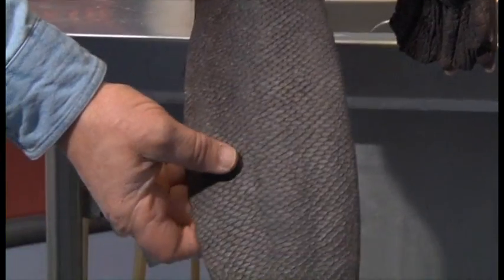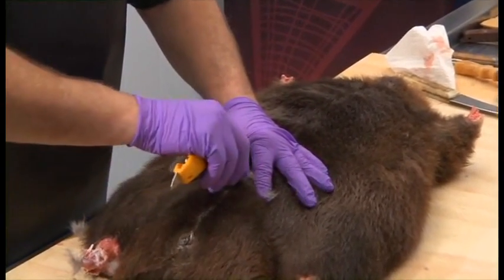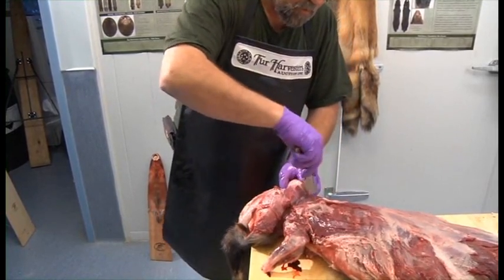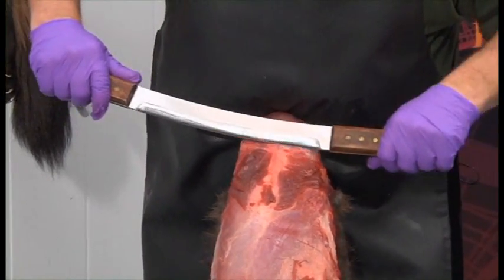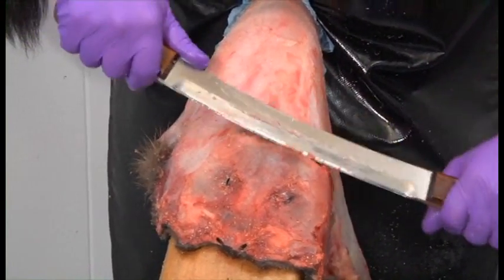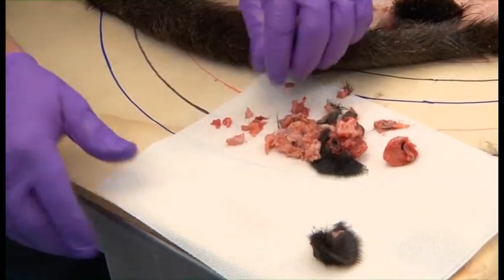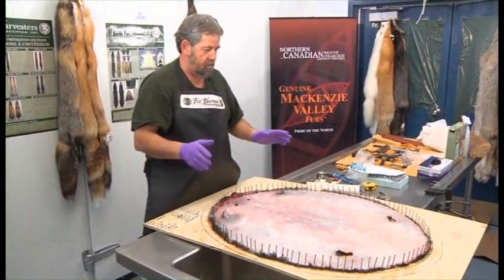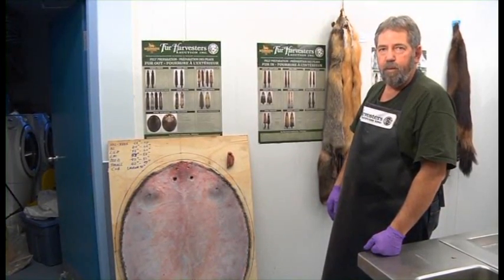Beaver Pelt Handling